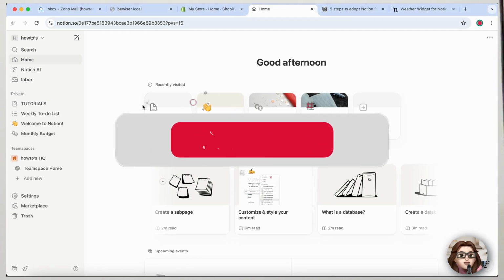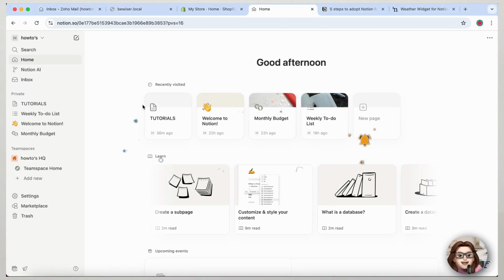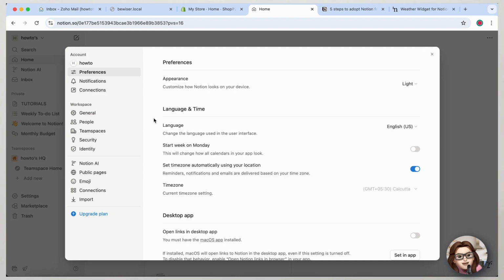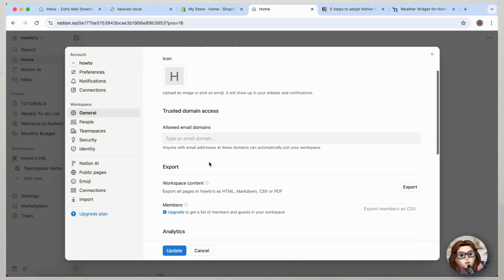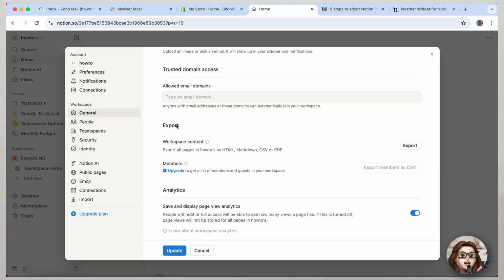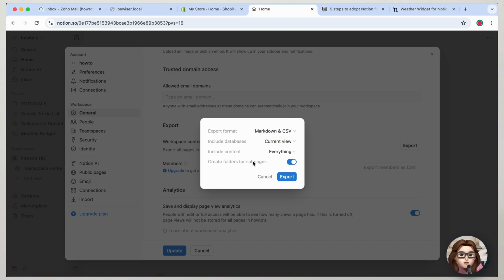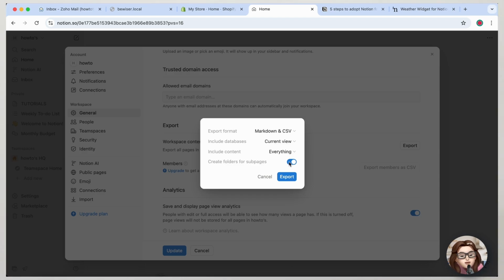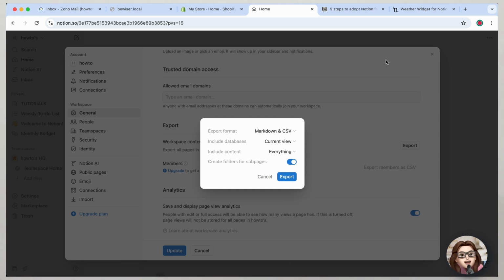How to Export All Workspace Content in Notion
In this video, I’ll show you exactly how to export all workspace content in Notion step by step. Whether you want to back up your notes, transfer data, or move your workspace to another tool, Notion makes it simple to export everything at once.

Here’s what you’ll learn in this tutorial:
✅ How to access the workspace settings in Notion
✅ Where to find the export option
✅ Choosing between HTML, Markdown & CSV, or PDF formats
✅ Exporting sub-pages, databases, and attachments
✅ Tips to ensure a complete backup of your Notion workspace

Exporting your workspace is useful if you’re:

Creating a backup for safety

Migrating to another productivity app

Saving your work for offline access

Sharing large sets of documents with your team

I’ll walk you through how to export in different file formats, explain when to use each one, and show you how to download your entire workspace content, including nested pages and databases.

By the end of this video, you’ll be able to:

Open your Settings & Members tab

Navigate to Settings → Export all workspace content

Select your preferred export format (HTML, Markdown, CSV, or PDF)

Download and store your backup safely

📌 Pro tip: If your workspace is very large, Notion may take some time to generate the export. Be patient, and make sure you have enough storage space available on your device.

This video shows you How to Export All Workspace Content in Notion Easily! Watch this Video till the end to learn How to Export All Workspace Content in Notion.

Were you able to figure out How to Export All Workspace Content in Notion? Share this with your friends who want How to Export All Workspace Content in Notion.

Problem Solved in this Video-:

What Do you Think of How to Export All Workspace Content in Notion?